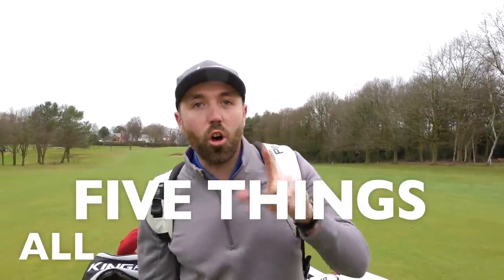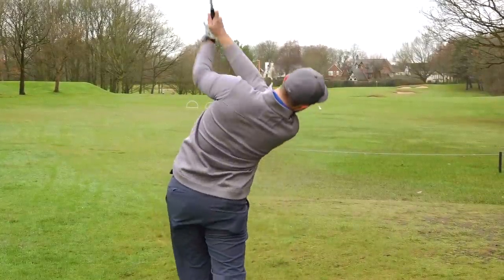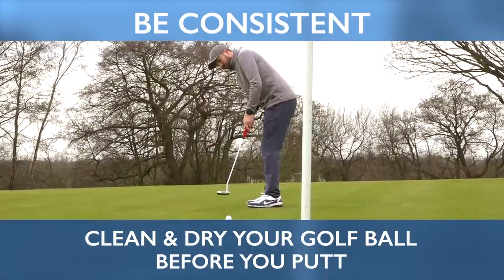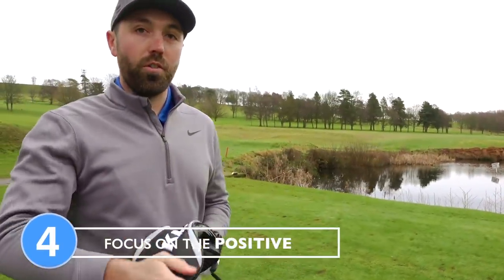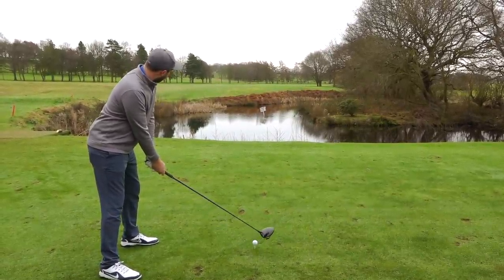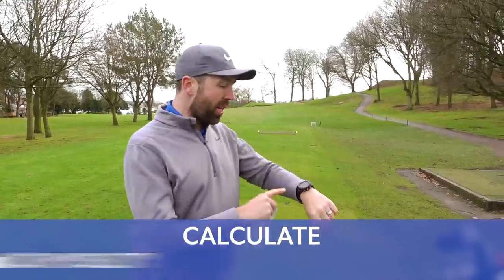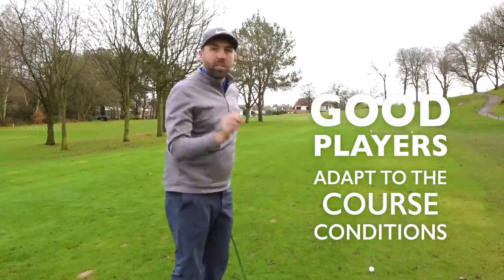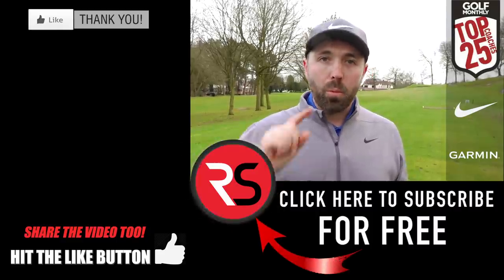5 SIMPLE THINGS ALL GOOD GOLFERS DO (That YOU can copy)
5 SIMPLE THINGS ALL GOOD GOLFERS DO (That you can copy)
PGA Golf Pro Rick Shiels explains 5 REALLY simple things all good golfers do that help them be more consistent and score better!